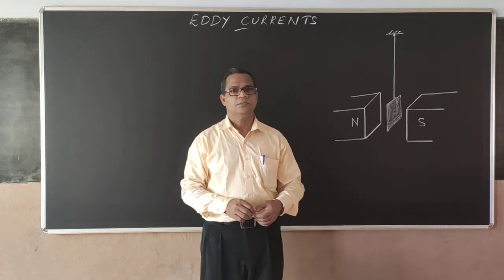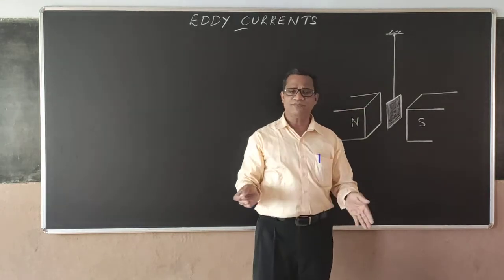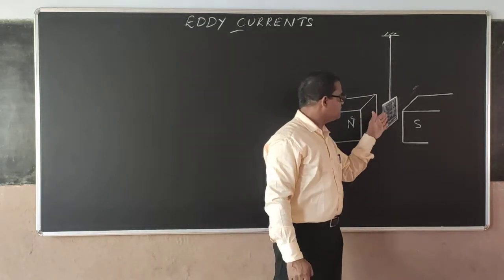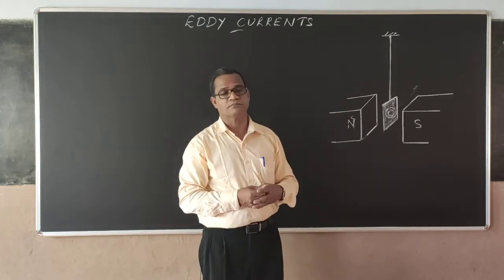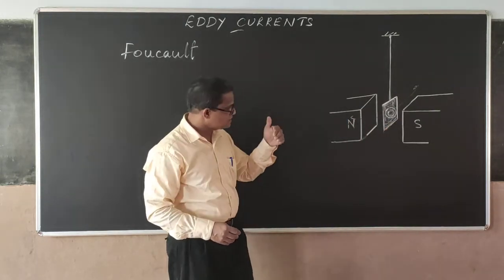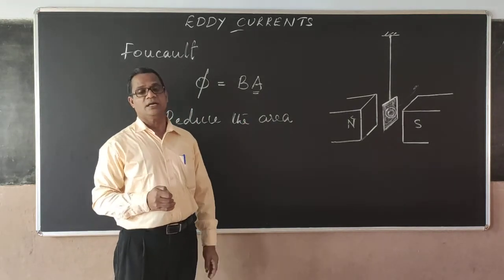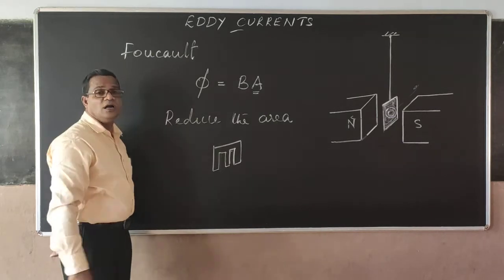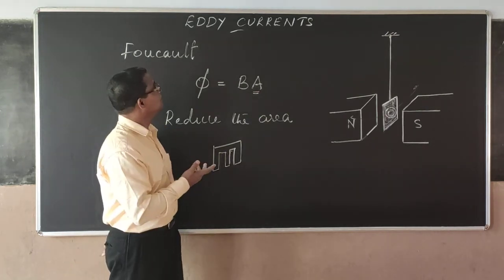Rj/Physics XII/Electromagnetic induction 8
Eddy Currents